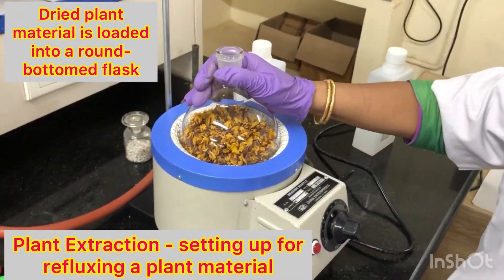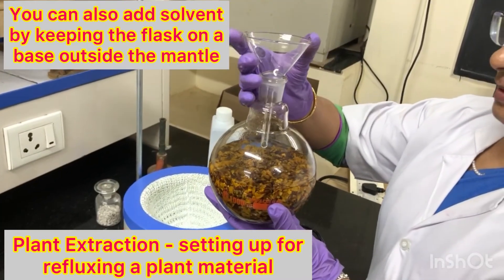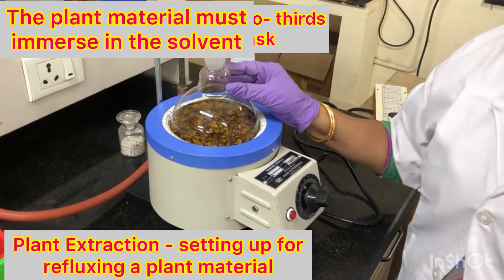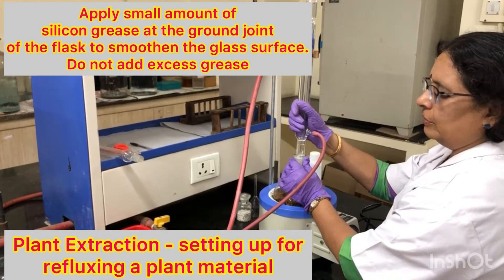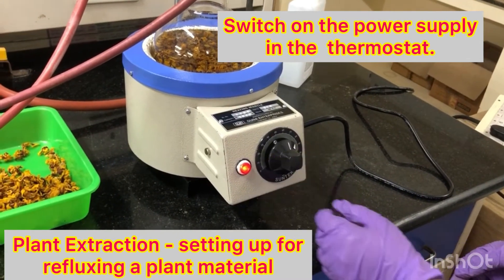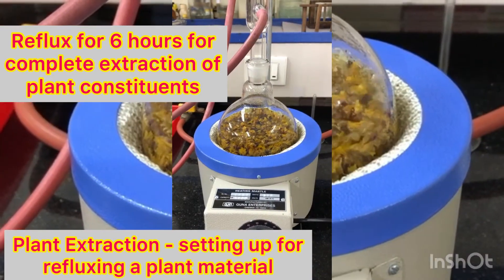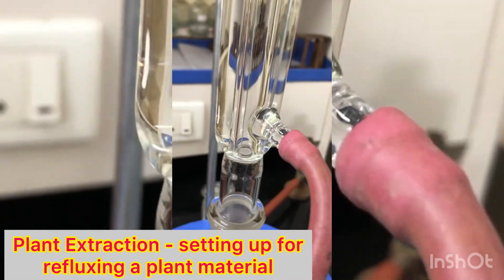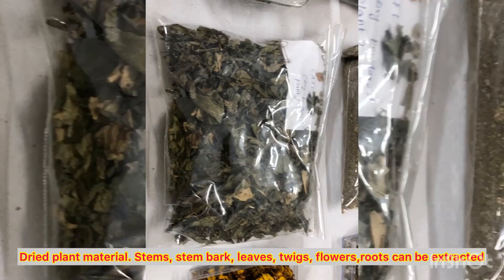Plant Extraction by Refluxing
These videos are meant for beginner researchers in the field of medicinal plant studies